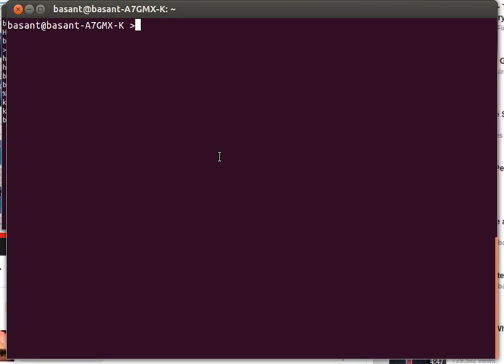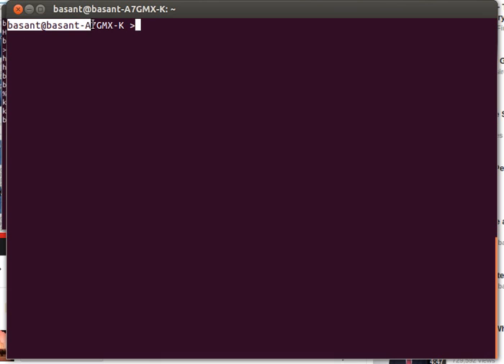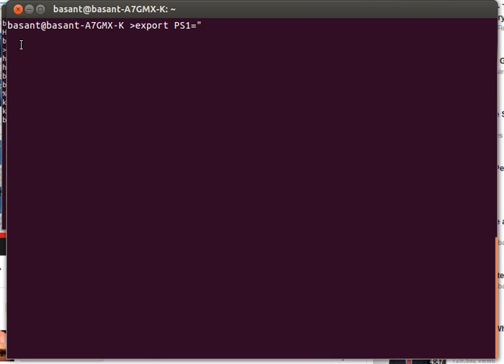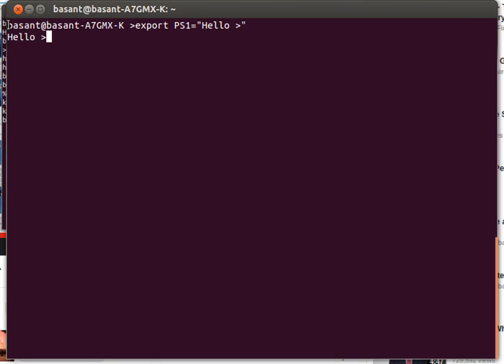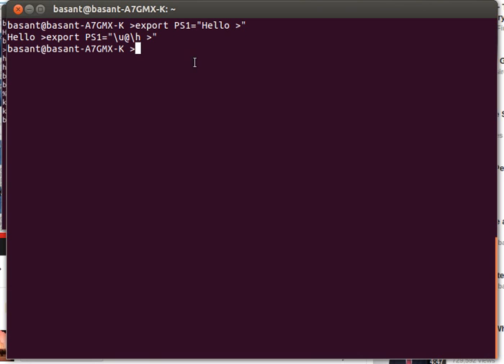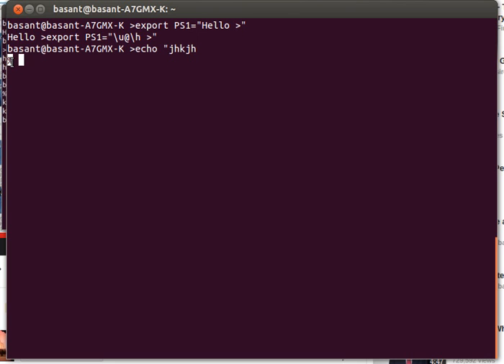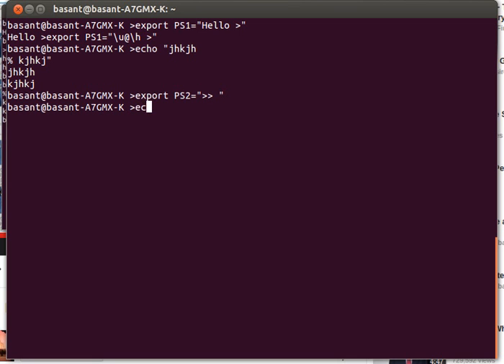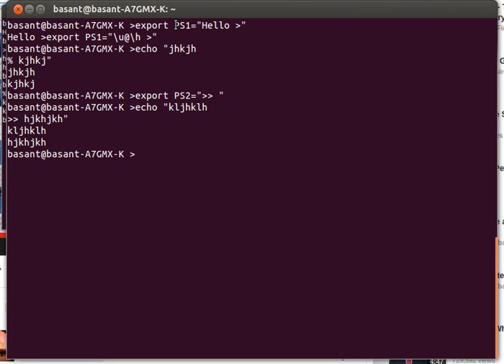How to change the primary and secondary terminal prompts using PS1 PS2 shell variables?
In this video I'll show how to change the primary and secondary terminal prompts in Linux using the PS1 and the PS2 shell variables.